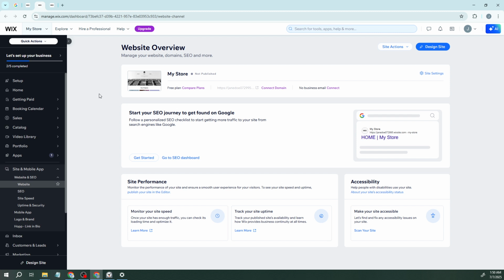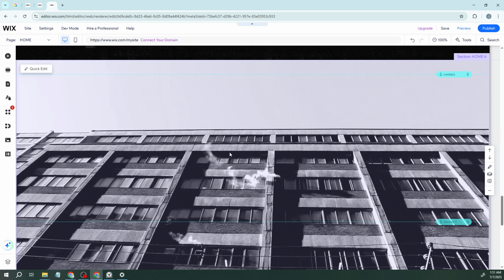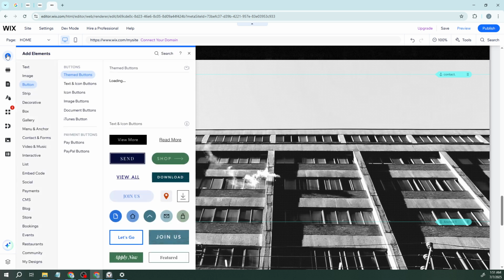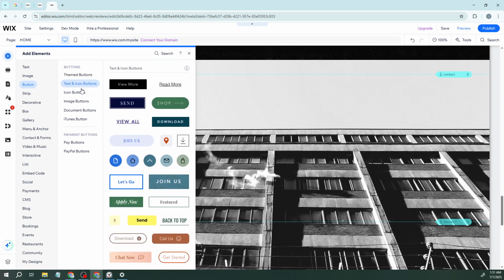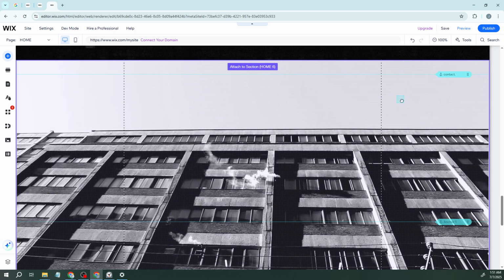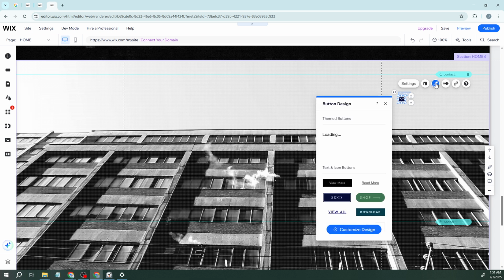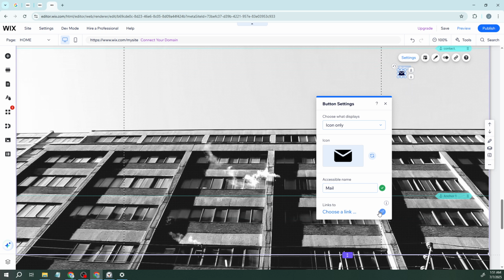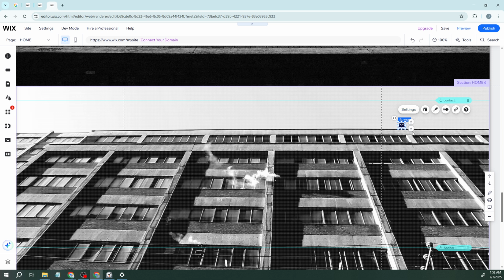How to Add Icons in Wix [2026 Full Guide]